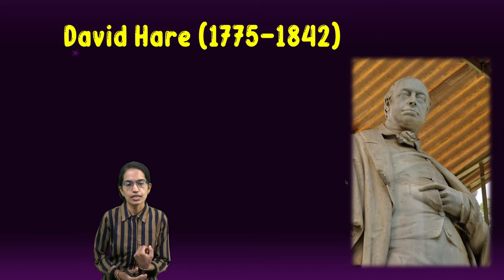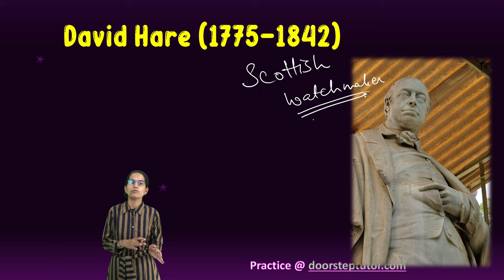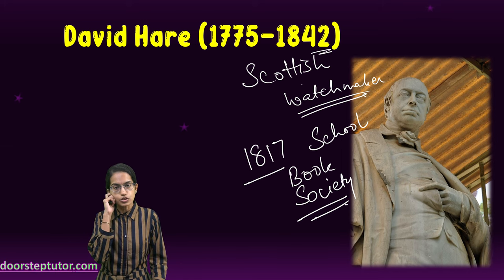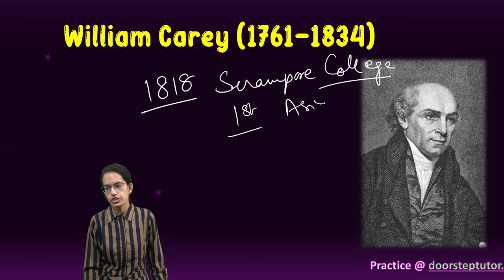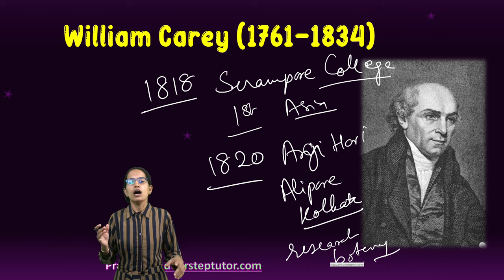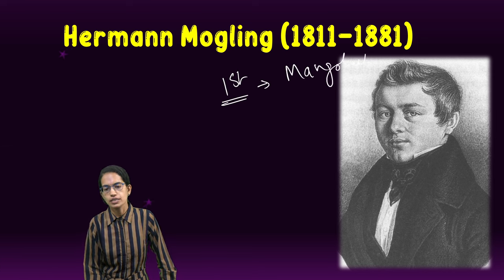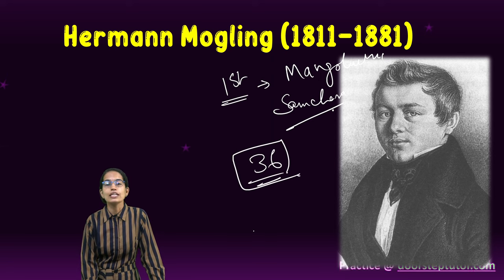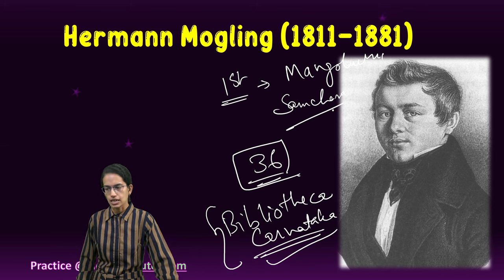Reform Movements: David Hare, William Carey, Hermann Mogling | Indian History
Mogling - German missionary in Mangalore (Karnataka) – mastered kannada language
Founded 1st kannada newspaper – Mangalooru Samachara
Awarded doctorate for litreray work in kannada as Bibliotheca Carnataka (collection of kannada classics)
Acknowledged as 1st modern kannada writer  - 36 literary works in Kannada  set up many churches and schools

Carey - British missionary educationist translator and activist
Opened 1st university in India offering degrees
Social reformer and Christian missionary
Lived in Serampore
Translated Bible to Bengali, oriya, assamese, Arabic, hindi and Sanskrit
1818 – his mission founded Serampore College  in arts and science and 1st degree granting institution of Asia
1820 – founded Agri Horticultural Society of India at Alipore, Kolkata & research in botany

Hare - Scottish watchmaker and philanthropist in Bengal
Hindu School, Hare School, Presidency College
1817 – School Book Society  - print and publish textbooks in English and Bengali
Calcutta school society – started schools to teach in English and Bengali
Died of Cholera in 1842